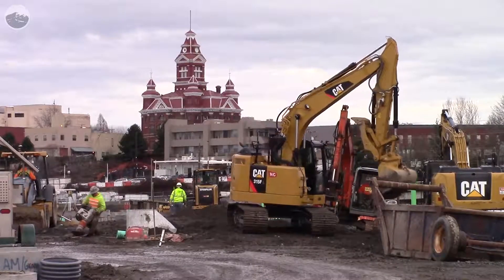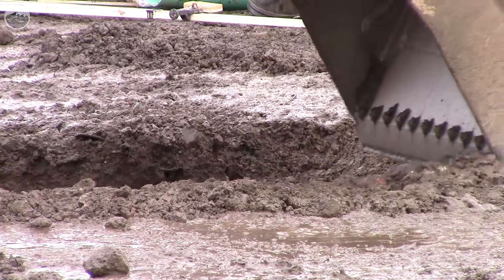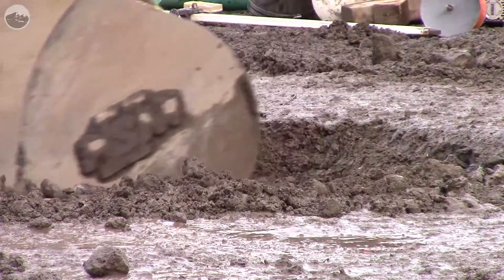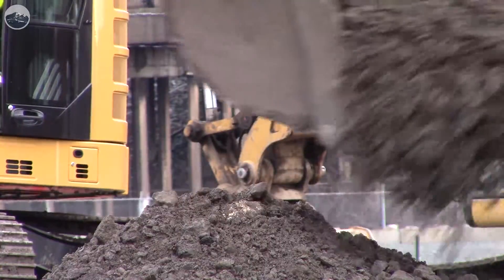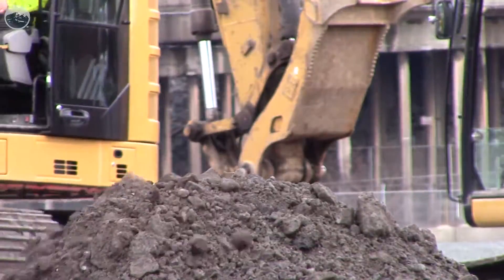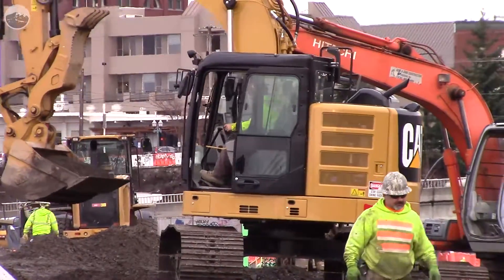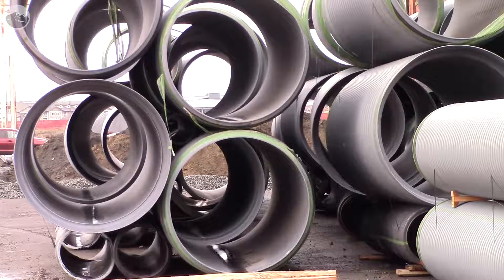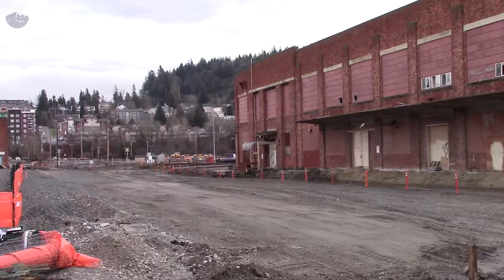New streets will lead to Bellingham's waterfront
Construction continues Monday, Jan. 8, 2018, on two new streets that will serve as the initial entry points to new development on the downtown waterfront in Bellingham, Washington.